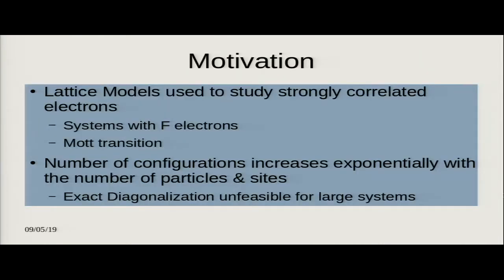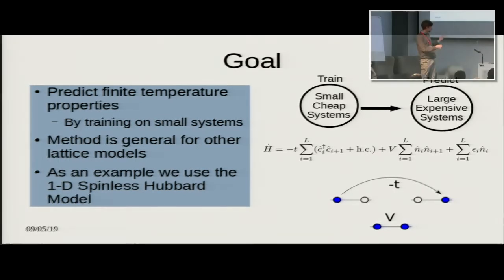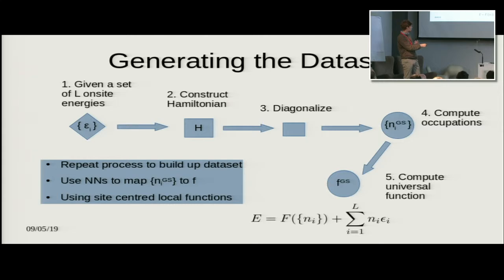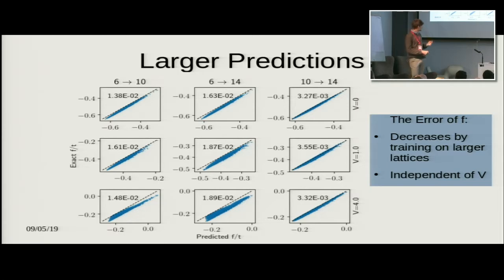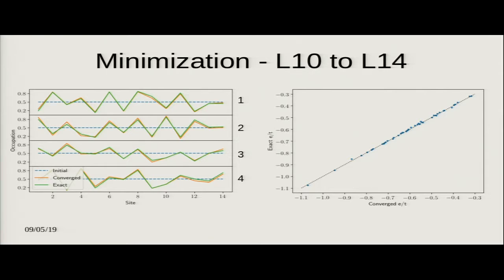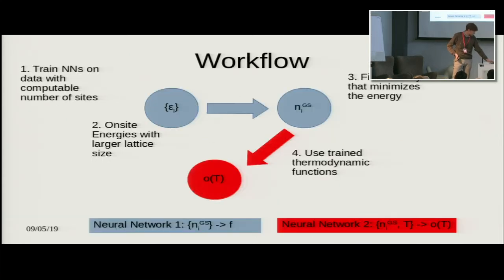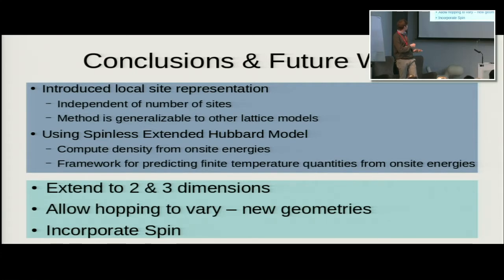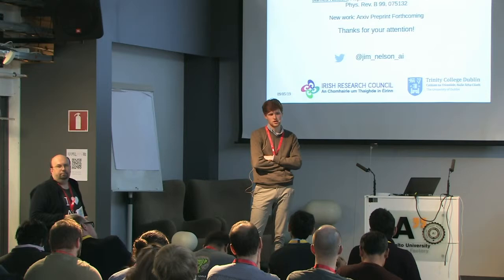ML4MS 2019: James Nelson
James Nelson (Trinity College Dublin, Ireland): "Machine Learning Many-Body Models"